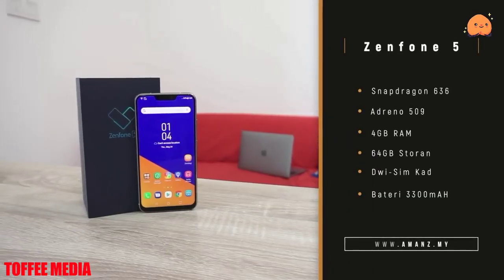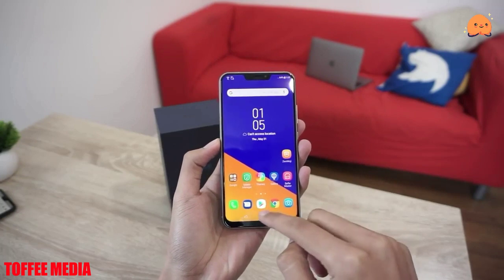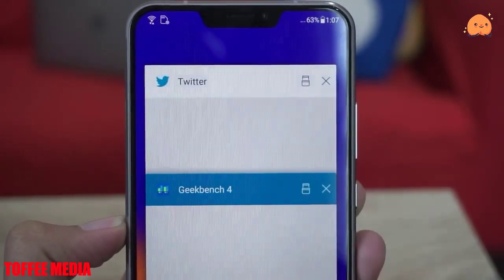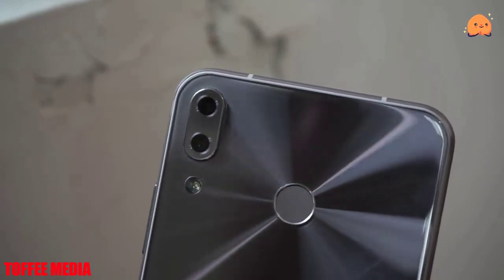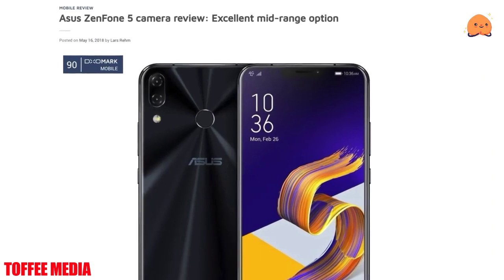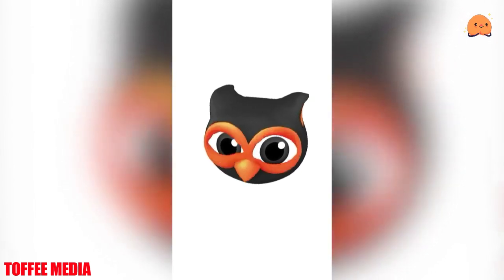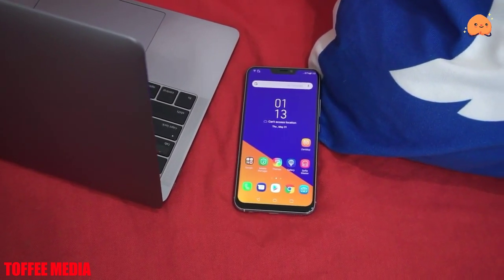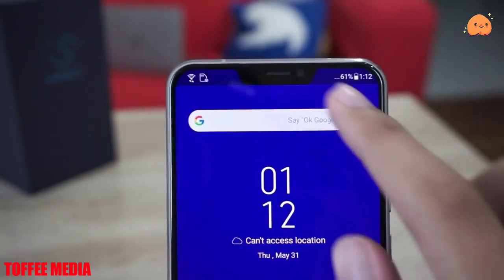Asus Zenfone 5Z Overview and Specification By Toffee Media | It's Iphone or One Pluse 6 Killer ?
Asus Zenfone 5Z Overview and Specification By Toffee Media

Avoide This Tags

asus zenfone 5z,
asus zenfone 5z unboxing,
asus zenfone 5z camera,
asus zenfone 5z price,